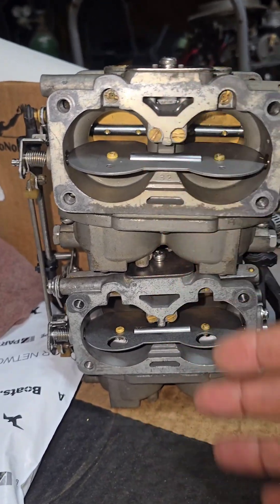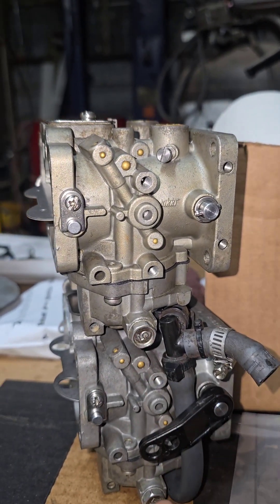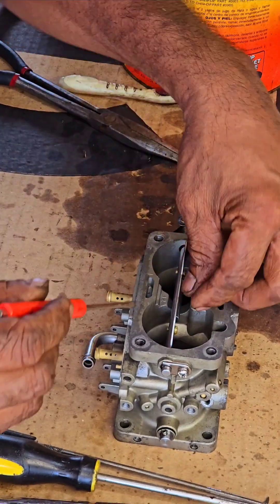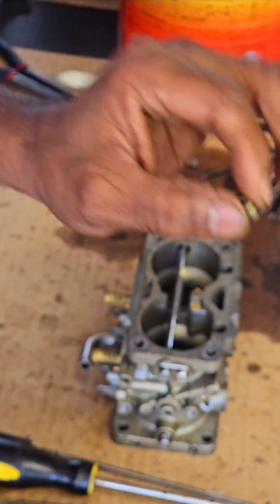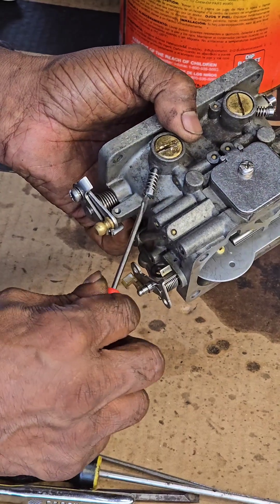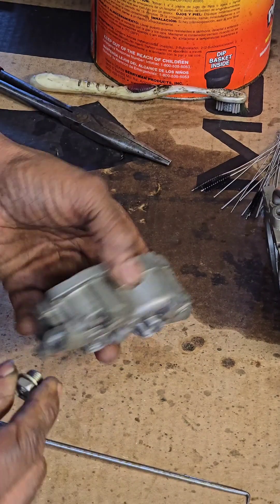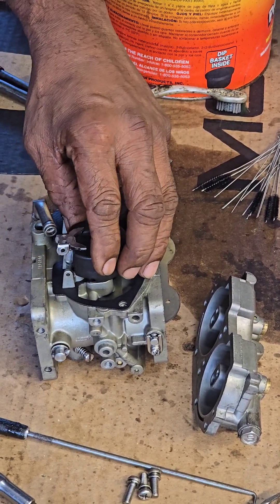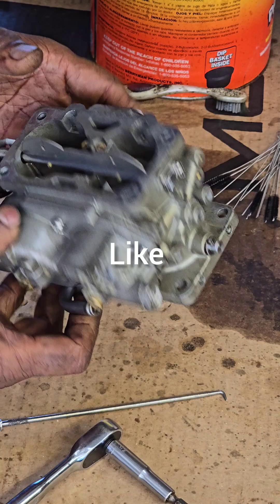Yamaha 2-stroke carburetor rebuild/teardown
1996 Yamaha 115hp 2-stroke outboard carburetor rebuild tips